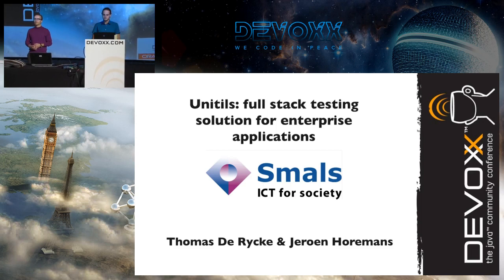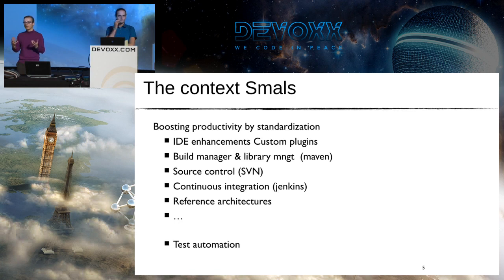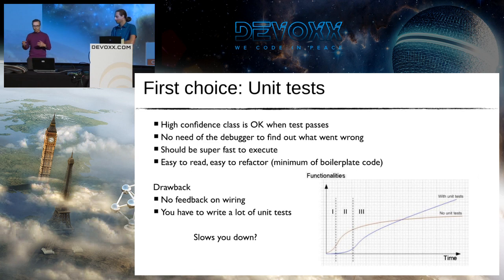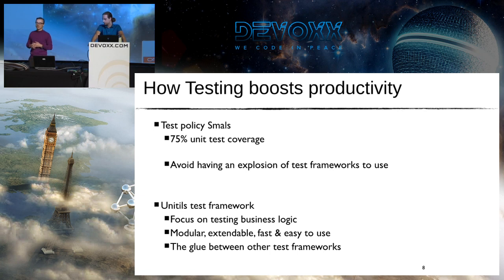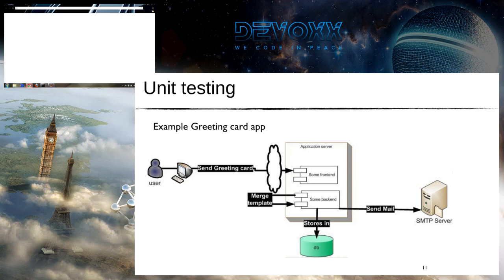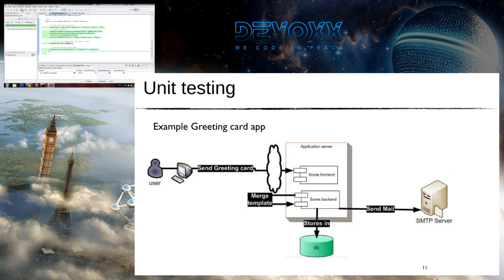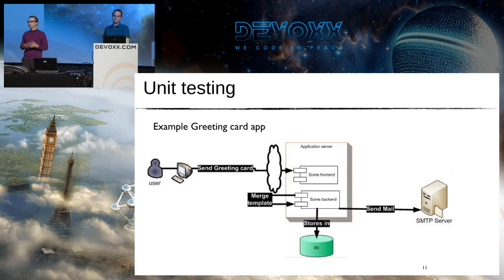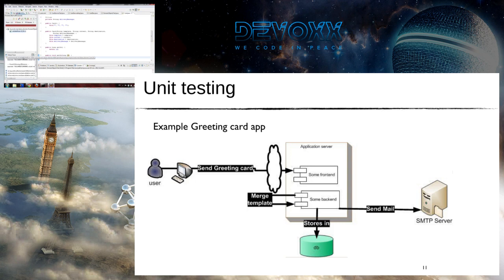Unitils : Full stack testing solution for enterpise applications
Automated testing is the key to developing high quality software and maintainable codebases. How can we automate testing when data and database schemes are constantly evolving? How can we test infrastructure related components like automated e-mails without actually sending them? How can we test webapps, webservices, systems integration, I/O, database transactions… and still keep our head together?

Unitils is an open source test framework aimed at making unit testing fast and easy. This talk will explain how we can use Unitils and extend it to facilitate integration and system testing, resulting in a set of reusable modules that reduce boilerplate code to a minimum, making the test readable and maintainable. We’ll cover some of the most common testing problems and how Unitils gives us a solution.

Authors:
Jeroen Horemans
Jeroen is a hard-core java developer, advocate of good design and testable code. He embraces the KISS principle and the Agile project approach.
His current function involves coaching developers and analysts by giving courses about ‘testing and design’. Besides this, Jeroen acts as an architect on various projects. He’s a contributor of the Unitils project and a huge Spring enthusiast.

Thomas De Rycke
Thomas De Rycke has more than 7 years of professional experience in all aspects of the system development lifecycle. Thomas De Rycke works as a Project manager at Smals, and is constantly looking for ways to increase operational efficiency. He evangelizes the need to have a high level of automated tests which leads to maintainable codebases and the ability to release high quality software in a fast and consistent way.